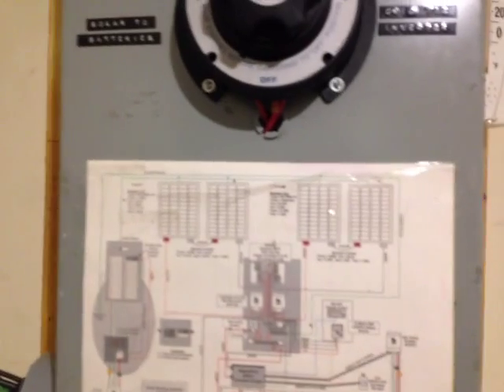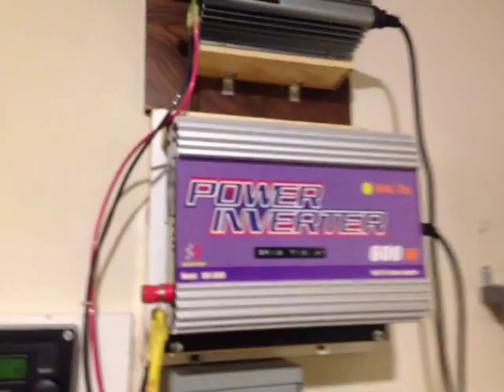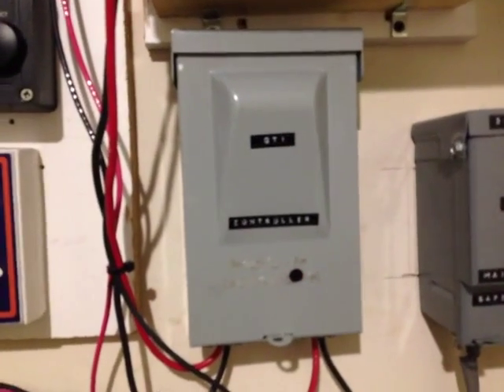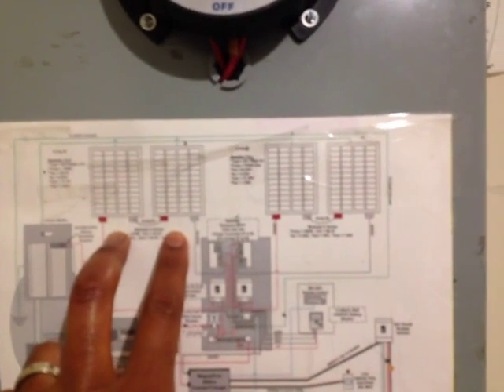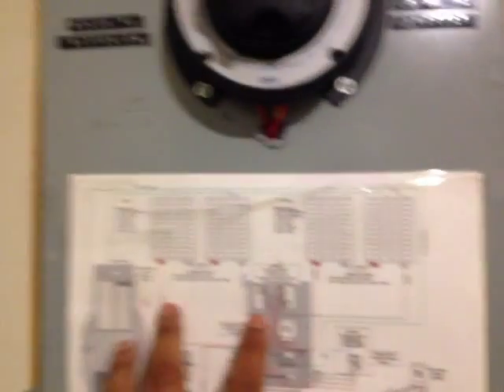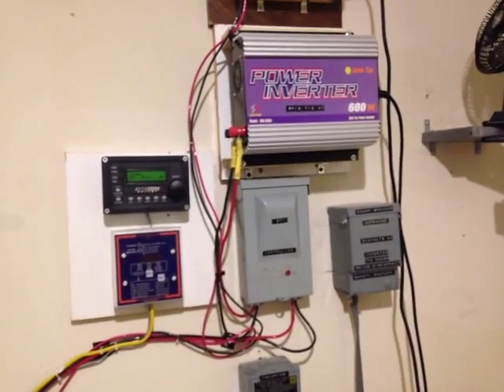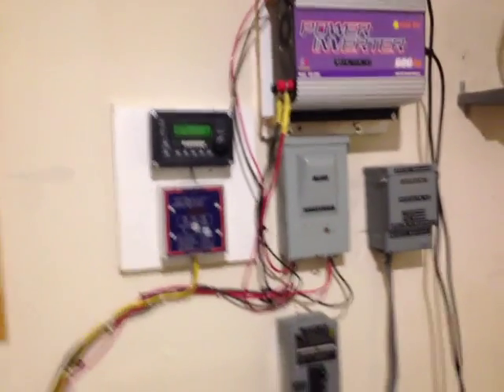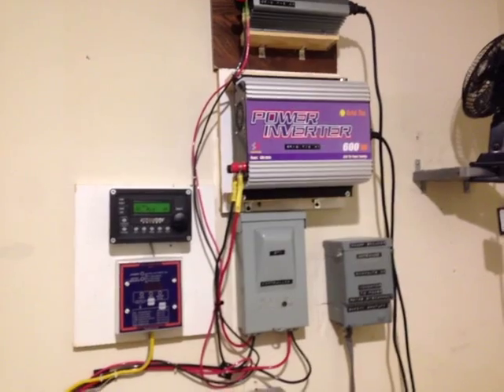Home solar update - video response to questions and comments.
Just a video to respond to some questions and comments in reference to my hybrid system